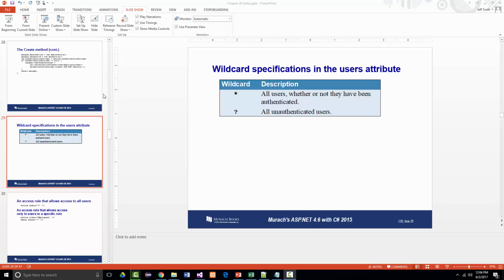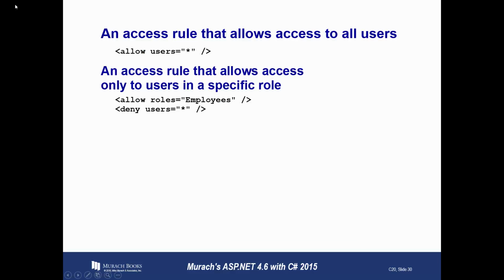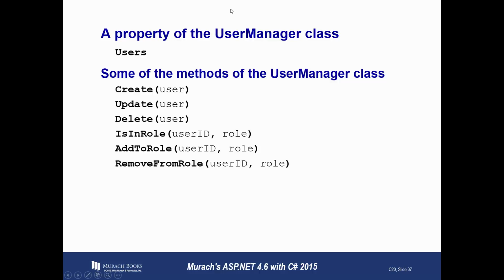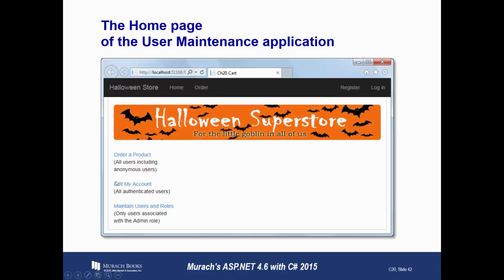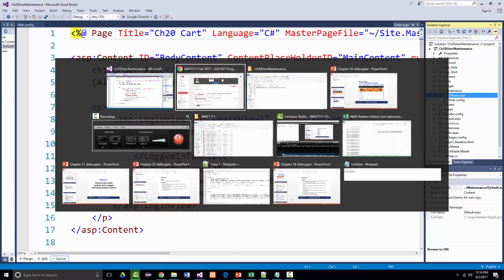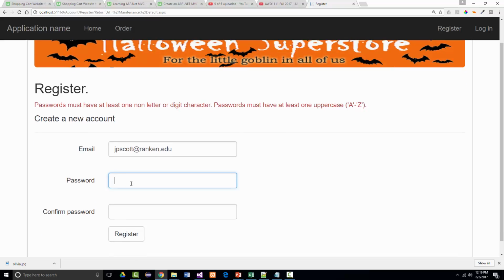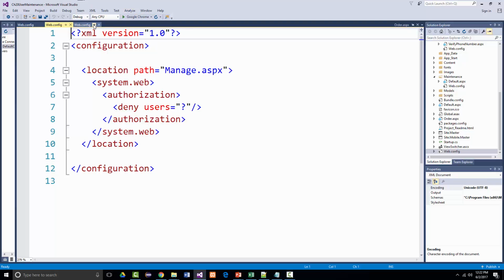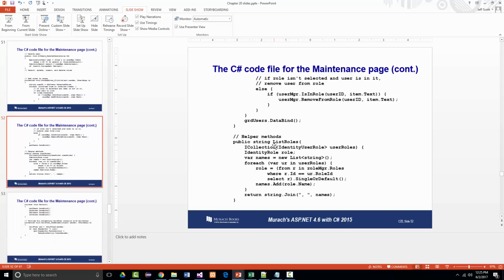AWD1111 - Chapter20 - Part03 - PPTs